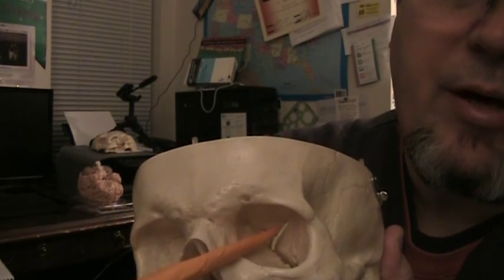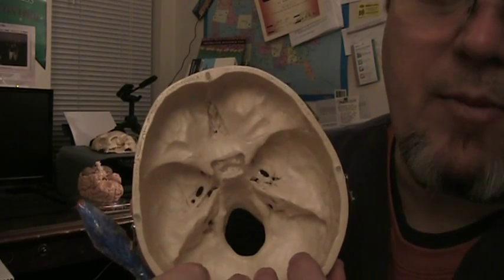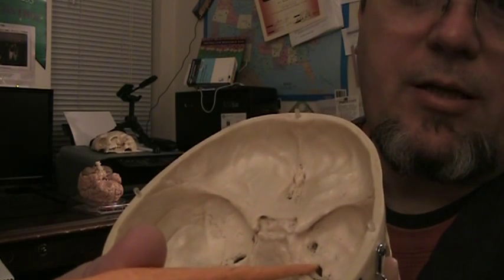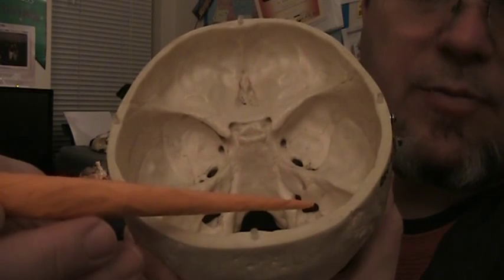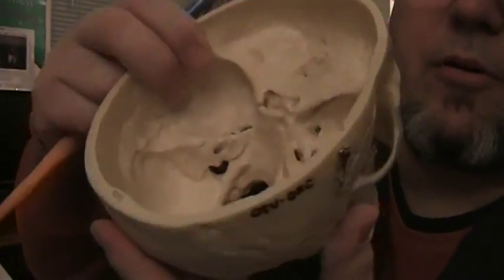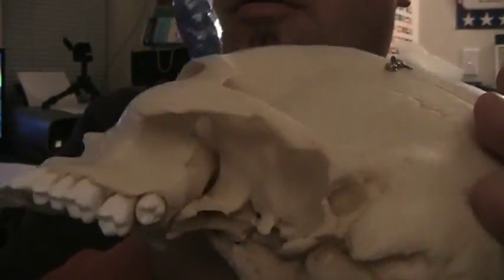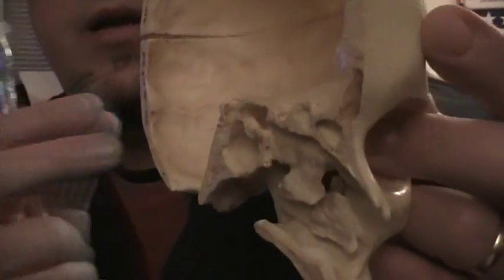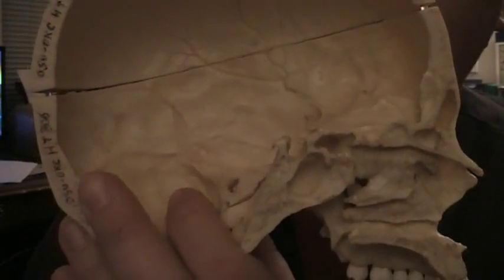Skull Review(3/3)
Review of skull,Cchapter 16 in your Lab Manual.